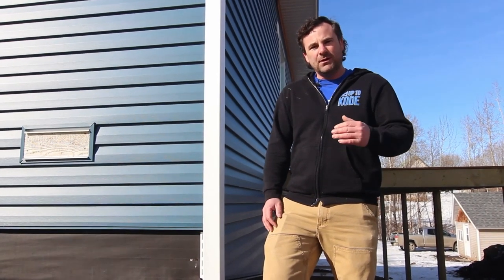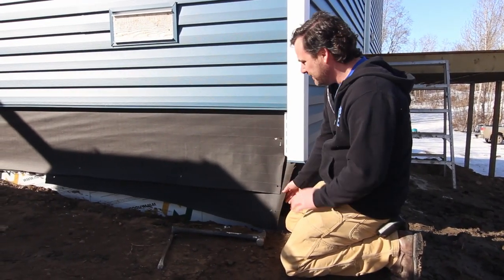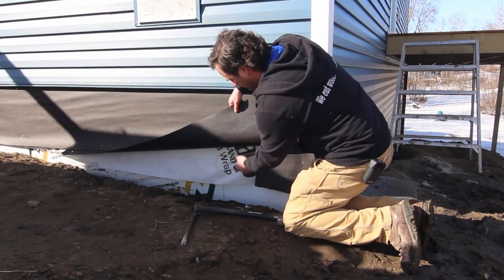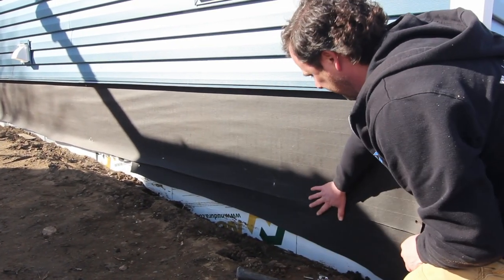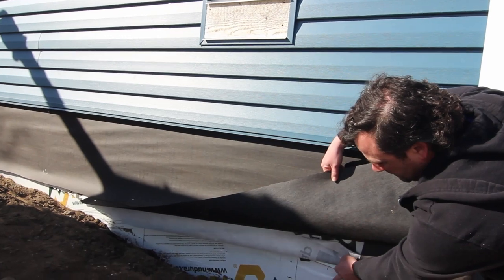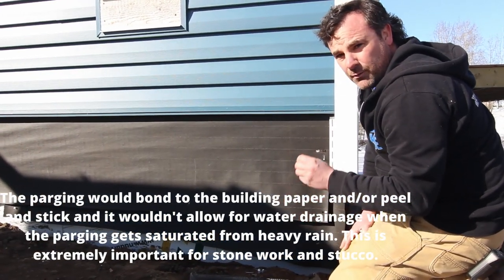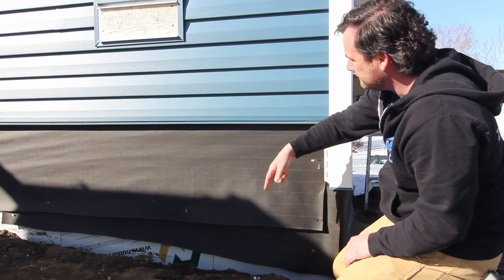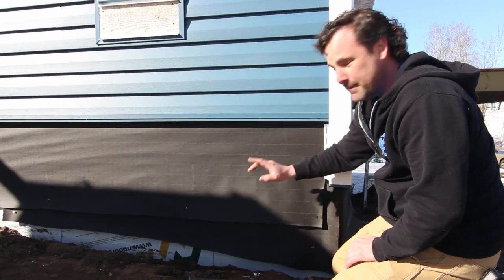How to Parge on ICF - Preparation Tips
When parging to an ICF wall, these are the steps we take to prepare the wall before mud gets spread. We take in account the wall as a whole assembly and make sure that we have water protection from top to bottom. Some of these considerations can be used for stucco and/or stone applications to ICF. The take away...creating a drainage plain to allow water to exit after parging, stucco or stone gets saturated from heavy rainfall. This info seems trivial but you wouldn't believe how many people skip this thought process, even many "so called" professionals.